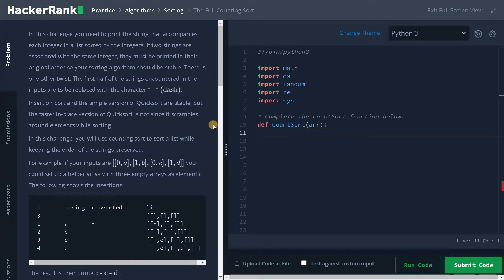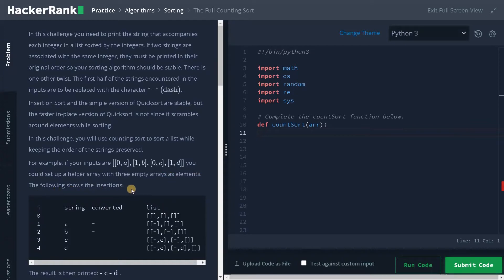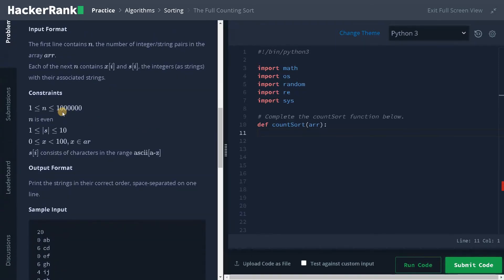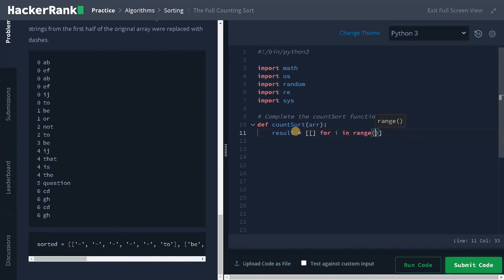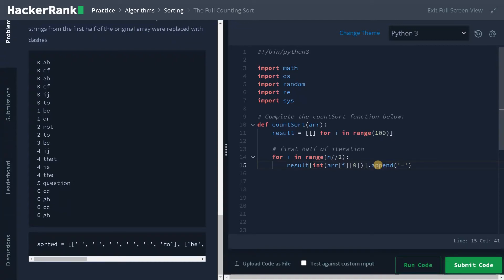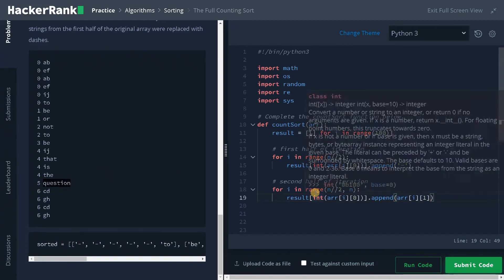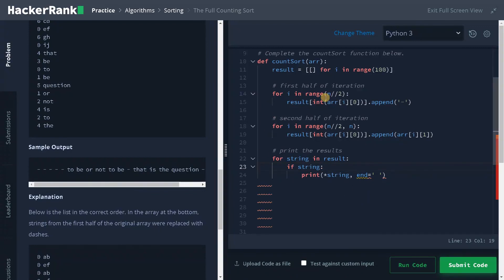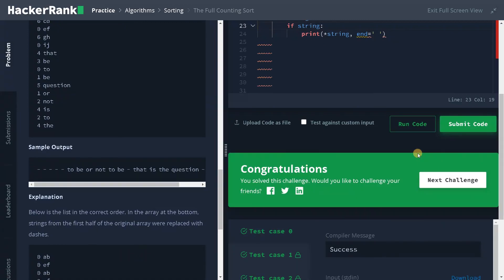159 - The Full Counting Sort | Sorting | Hackerrank Solution | Python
⭐️ Content Description ⭐️
In this video, I have explained on how to solve the full counting sort using counting sort algorithm in python. This hackerrank problem is a part of Problem Solving | Practice | Algorithms | Sorting | The Full Counting Sort and solved in python. The complexity of this solution is O (n).